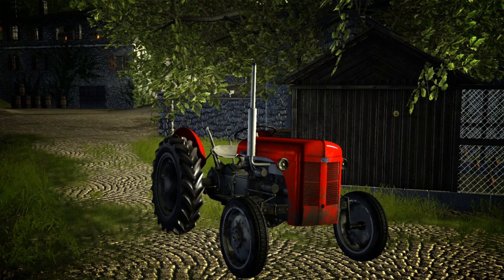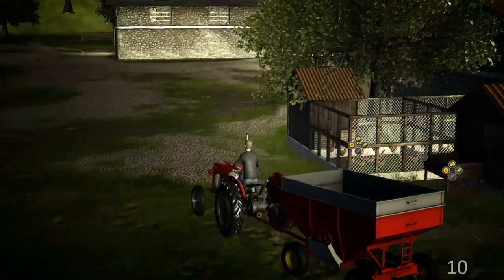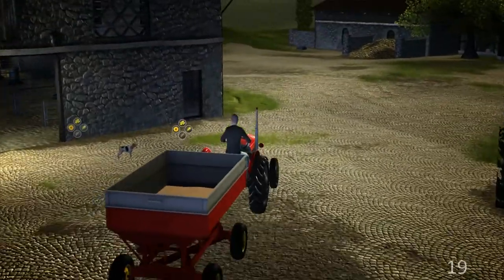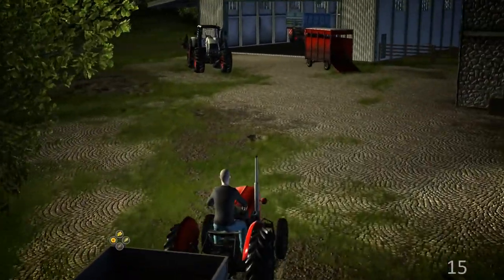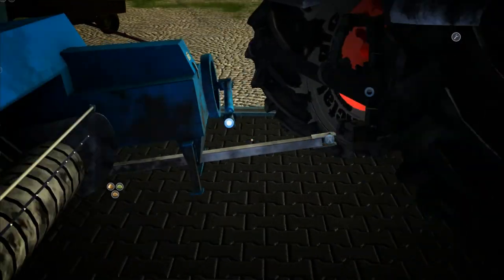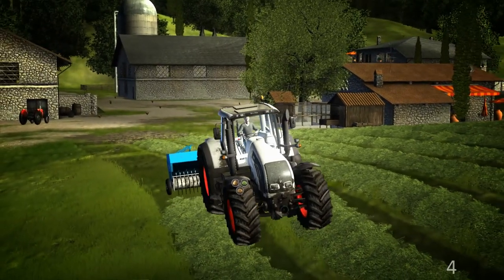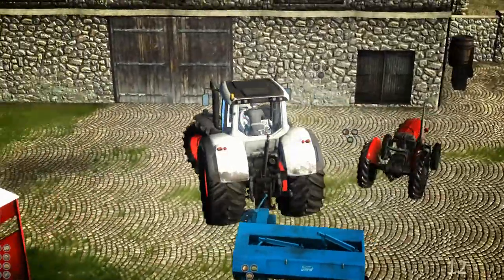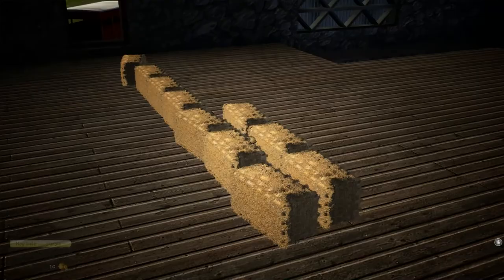Taff in Exile, Lets Play Agricultural Simulator 2013 Episode 13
Hi Guys, In this episode we have a number of small jobs to do, sorting out some sacks of wheat for storage and grass bailing.

The sequel of the successful Agricultural Simulator series with over 200,000 sold copies enters the next round -- with agricultural technology from well known partners.
An idyllic farming environment surrounded by inviting & untilled mountain panoramas set in the beautiful landscapes of Tuscany and USA are waiting for all fans of the Agricultural Simulator series.
At their very own farm hobby-farmers undertake the daily tasks and challenges of a professional: The production of food, sustainable resources and delivery of eco products all have to be managed.
Fields have to be worked and farm animals cared for. The dynamics of the farm make the whole game more realistic!
Future farmers have to invest tactically and smartly - the running costs at the farm, including fuel, machinery, resources and seeds must not be underestimated. To realize a profit it takes financial and tactical skill.
Get some work done by the new automatic help system and enjoy the seeing and harvesting the crops in the new fields

More than 100 vehicles and extensions

3 different environments including towns, villages and farms (Tuscany, Alpine, United States)

Dynamic, realistic ground

Realistic "dirtying" of ALL vehicles (visually and in handling)

6 different animal species

Sales hot spots on all maps for all products